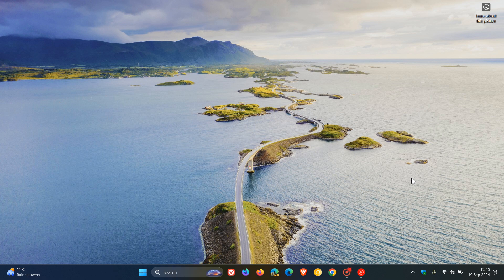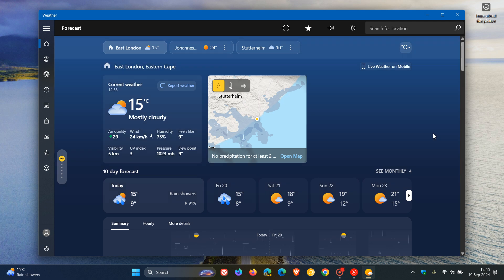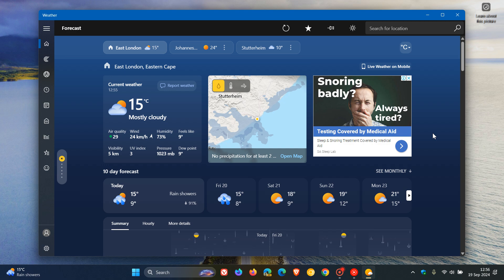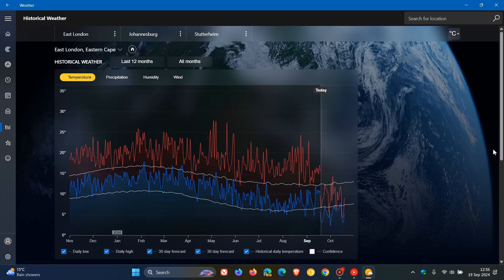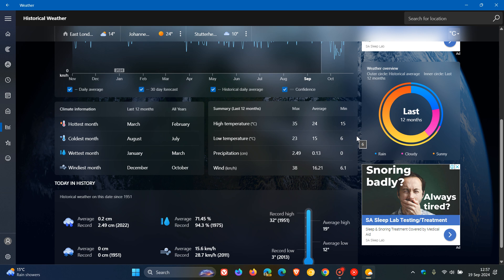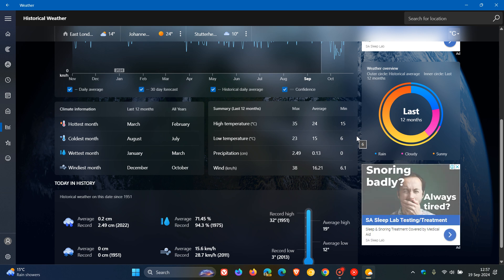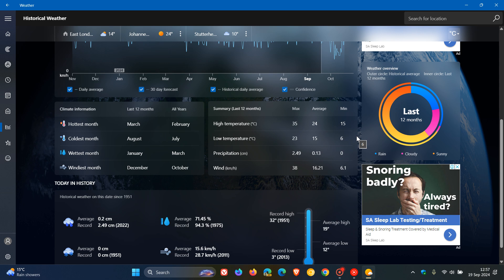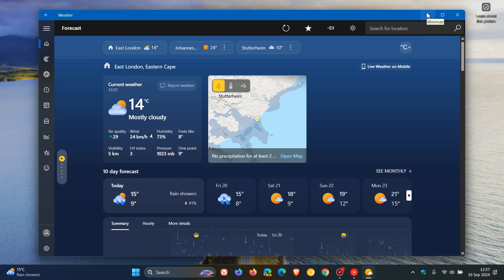MSN Weather Gets a New Unusual Weather Alert System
The new Climate Insights Engine leverages up to 70 years of detailed historical weather data to track temperature, precipitation, humidity, and wind across the globe.
Microsoft Weather App Update Adds New Fluent Design Features, But You Can't Use It Without Ads